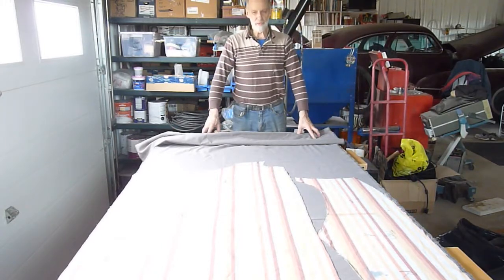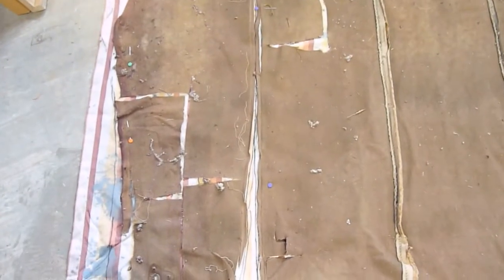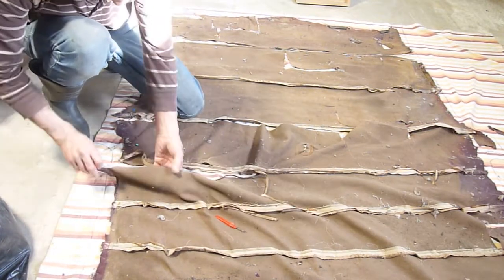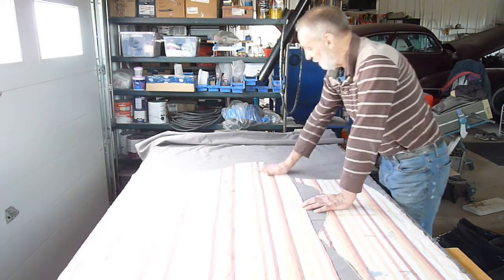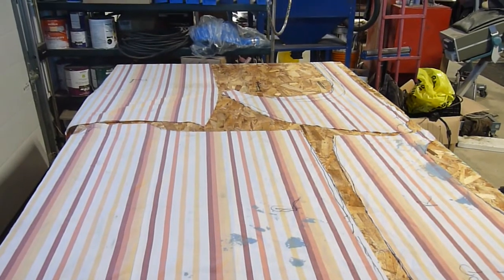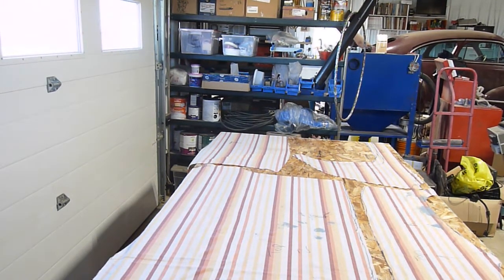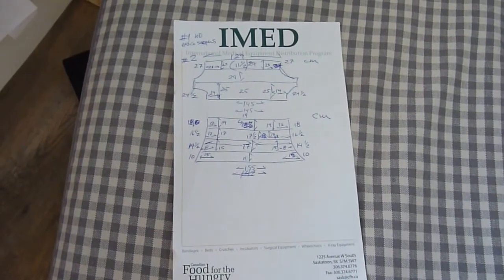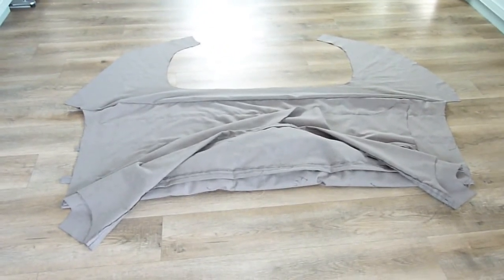Make a hoop or bow style headliner Episode 29a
Part 1 of installing a home made fabric hoop style headliner in a 1940's GM. I show how to figure it out cause I didn't know how either.